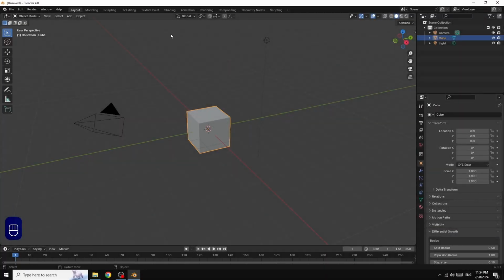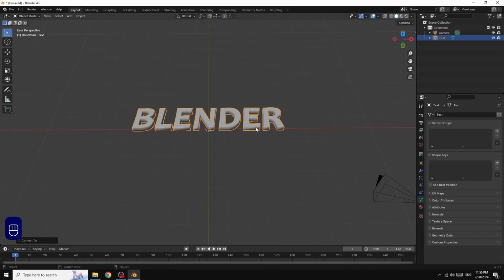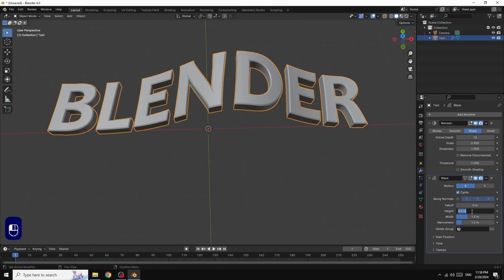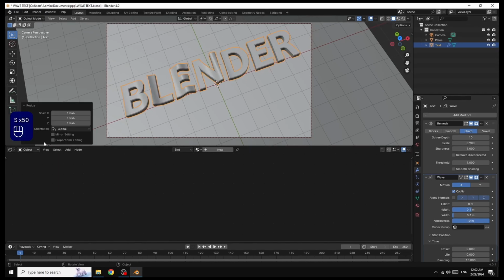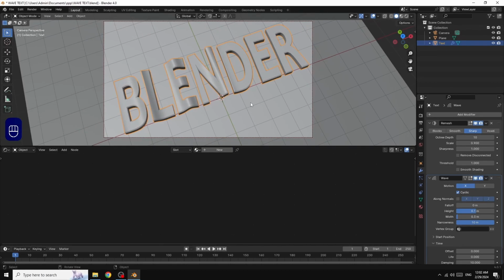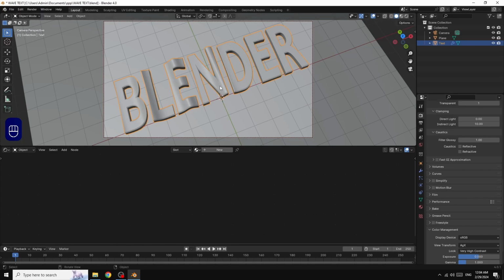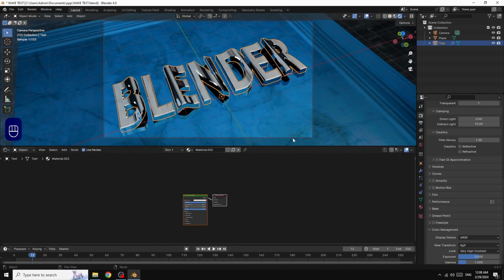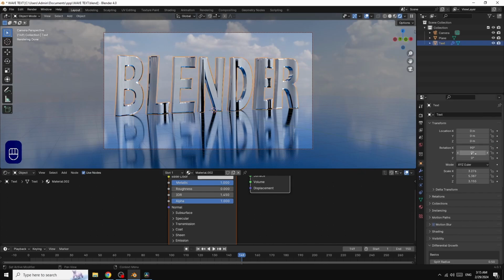Blender Tutorial: How To Make Wavy Text Animation in Blender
In this blender tutorial, we will create this wave text animation in blender, it's easy to make for everyone.